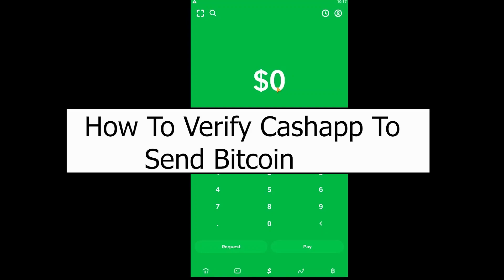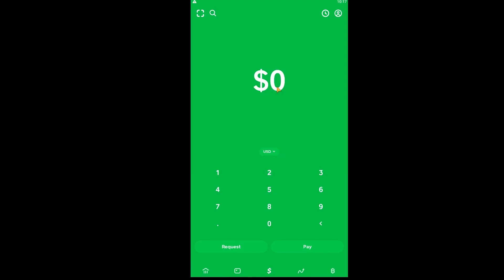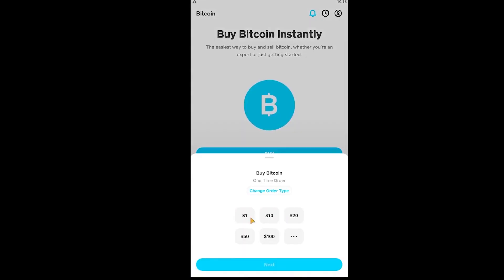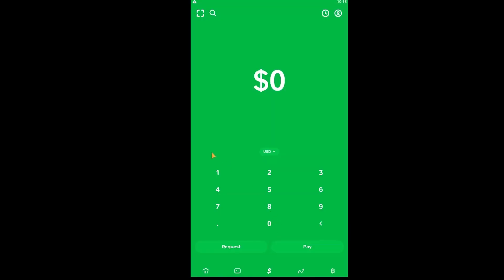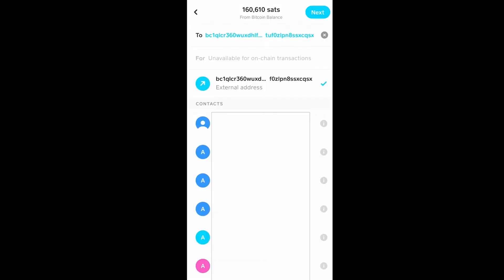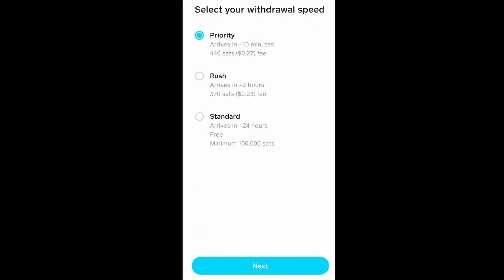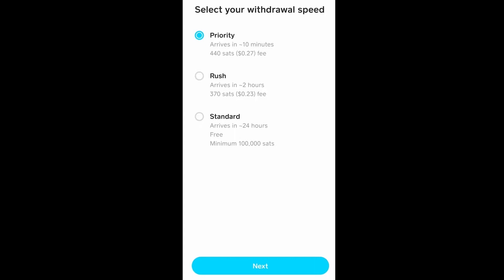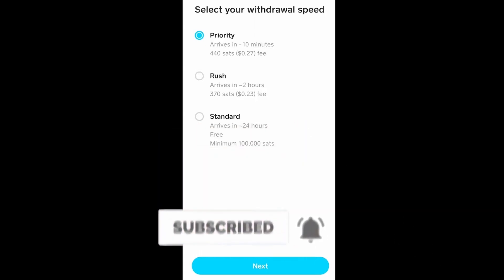How to Verify Cash App to Send Bitcoin | Transfer Bitcoin on Cash App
Confused about how to verify Cash App to send bitcoin? This video explains the exact steps on how to verify Cash App to send bitcoin. Make sure you watch the video till the end to learn it in much detail. Before buying bitcoin, it's going to ask you to enter your mobile number. If you haven't verified your account yet, you'll have to verify your account. Once you choose bitcoin, you can paste the wallet address and then click on next at the top.